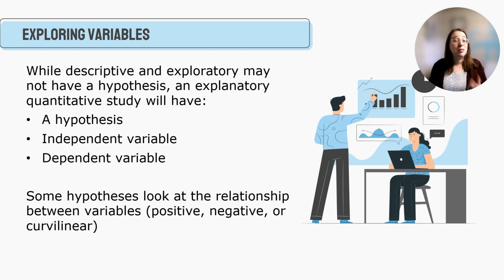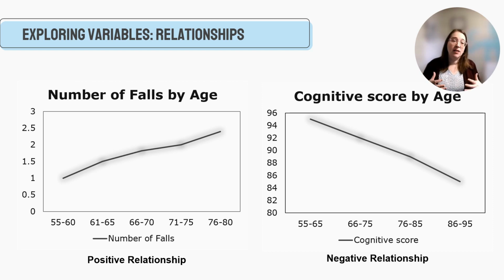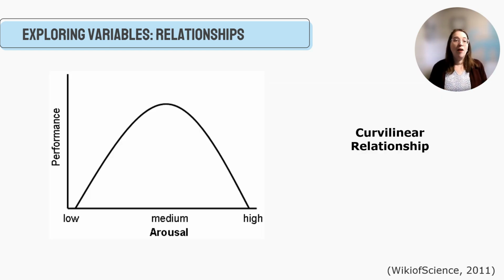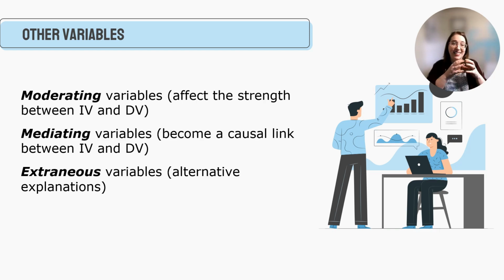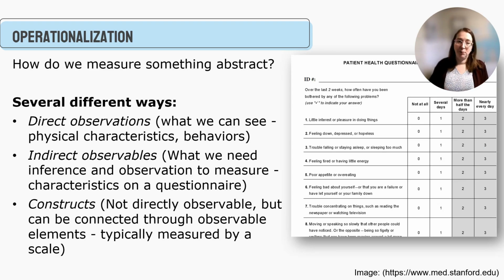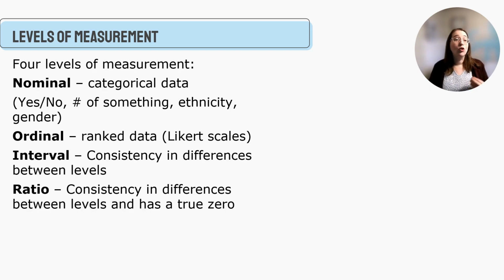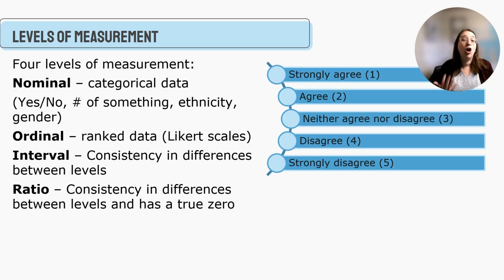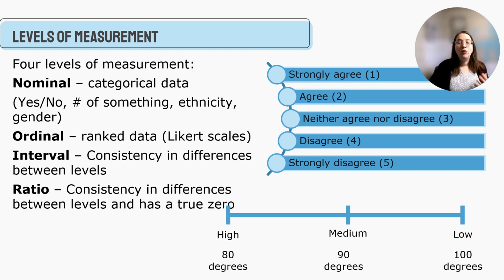Social Work Research: Conceptualization in Research (Chapter 8)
In this video created for her Social Work Research class, Dr. Hilary Cobb describes the process of conceptualization in both quantitative and qualitative research, along with the information described in Chapter 8 of the course textbook.

The textbook she is referencing is: Rubin, A., & Babbie, E. R. (2017). Research methods for social work (9th ed.). Cengage Publishing.